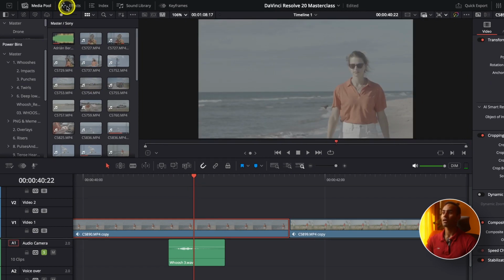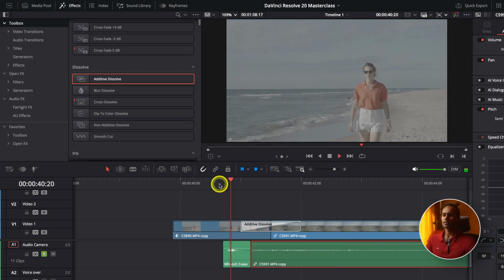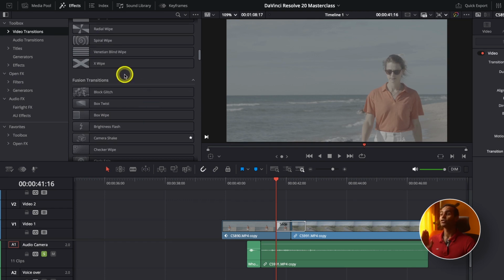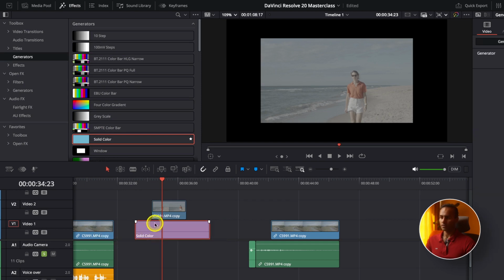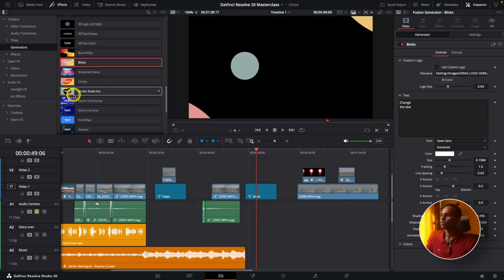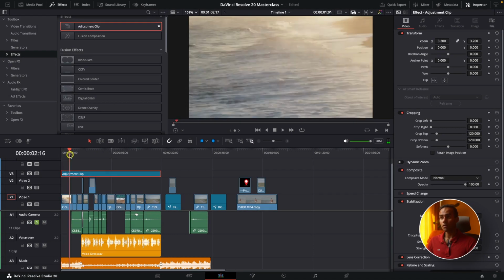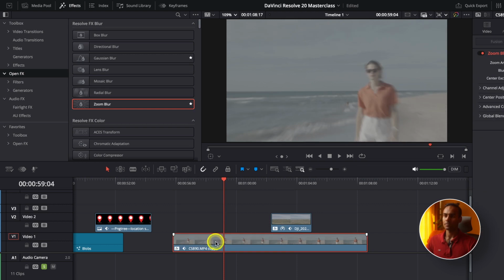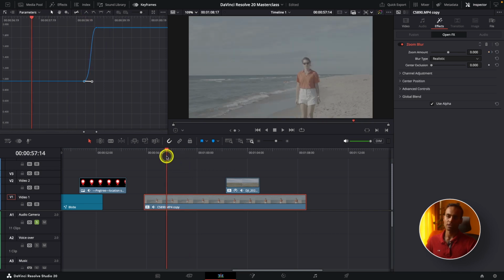How to Use Video Effects (Beginner to Pro Guide 2026)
Master Video Effects for YouTube – Step-by-Step Tutorial
Video Effects Tutorial for Beginners (Make Your Videos Cinematic!)
How to Add Professional Video Effects – Easy Guide 2026
Viral Video Effects Tutorial – Editing Secrets Revealed

Want to make your videos look professional and cinematic? 🎬
In this step-by-step tutorial, I’ll show you how to use video effects to transform your content from basic to eye-catching. Whether you're a beginner or growing creator, this guide will help you understand transitions, motion effects, color grading, and cinematic enhancements.
You’ll learn:
✔️ How to apply professional video effects
✔️ Best effects for YouTube creators
✔️ How to make videos more engaging
✔️ Cinematic color grading tips
✔️ Effects that increase watch time

how to use video effects
video effects tutorial
video editing effects
cinematic video effects
youtube video effects
adobe premiere effects
final cut pro effects
davinci resolve effects
viral video editing tricks
content creator editing tips
2026 video editing

Perfect for YouTubers, content creators, and video editors in 2026 looking to level up their content!